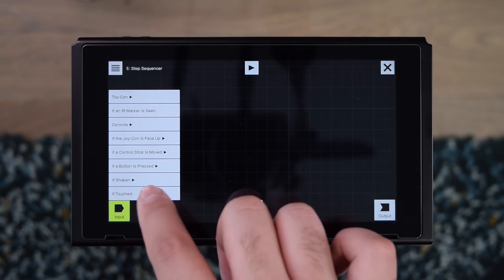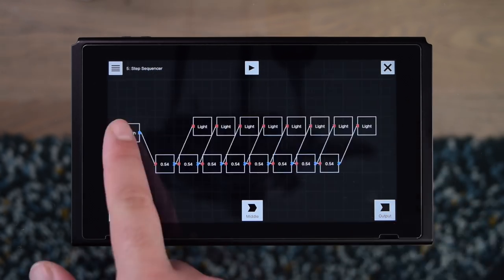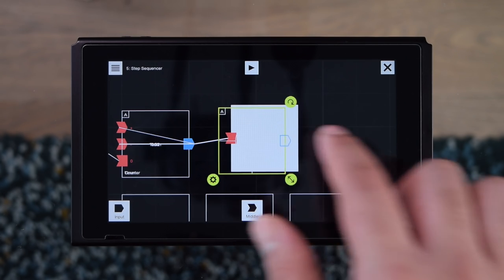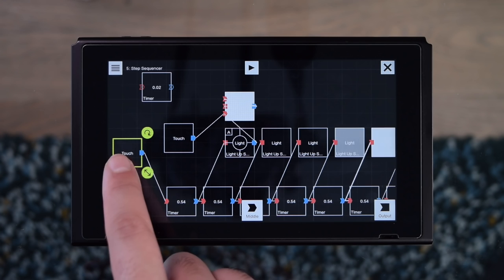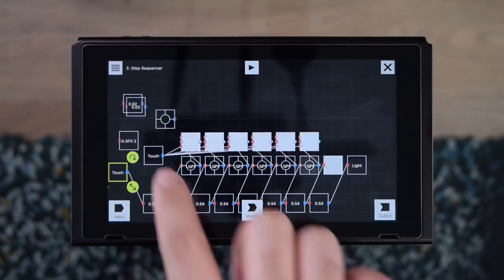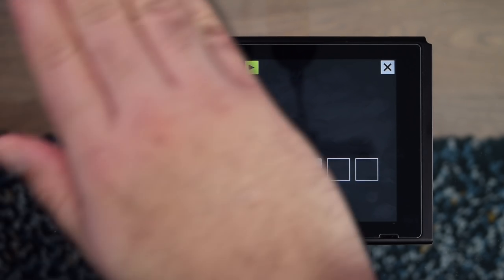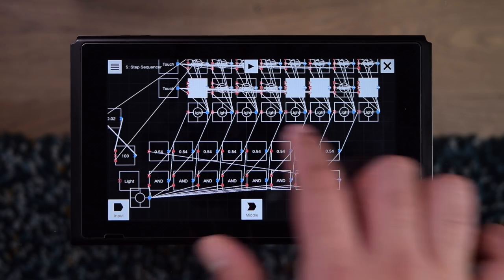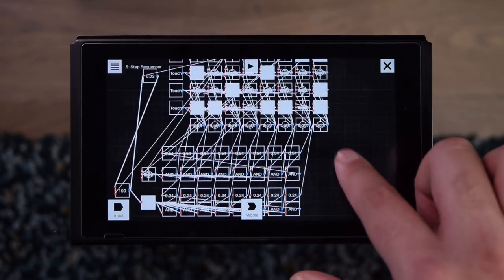Turning A Nintendo Switch INTO A DRUM SEQUENCER - Nintendo Labo (Toy-Con Garage)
I have turned my Nintendo Switch into a piano and a guitar. Now it is time to turn it into a drum step sequencer thanks to the help of the Toy-Con Garage inside of Nintendo Labo!

○ SOCIAL MEDIA ○

○ OTHER LINKS ○

○ MUSIC USED ○